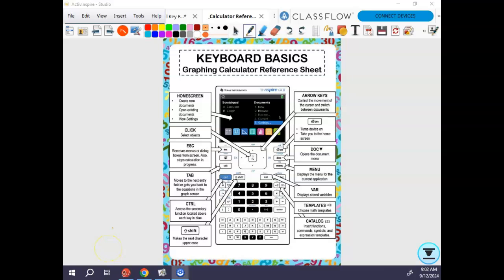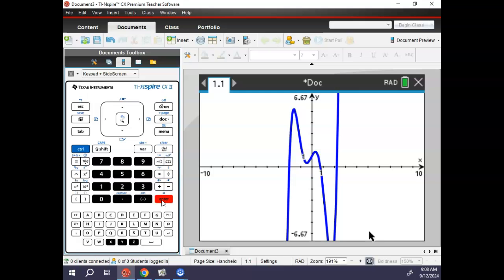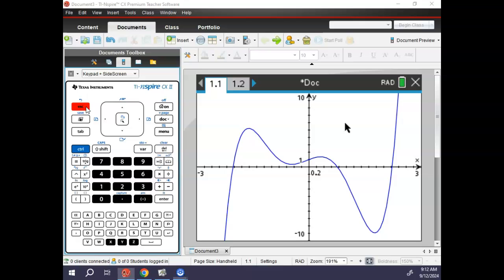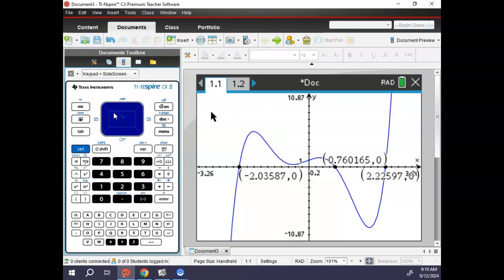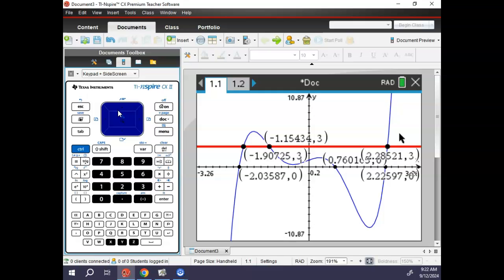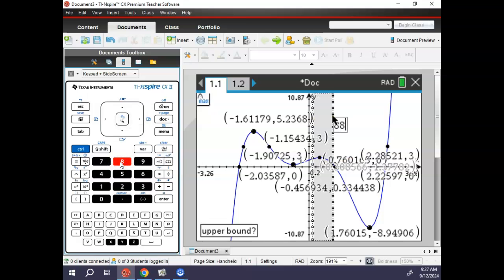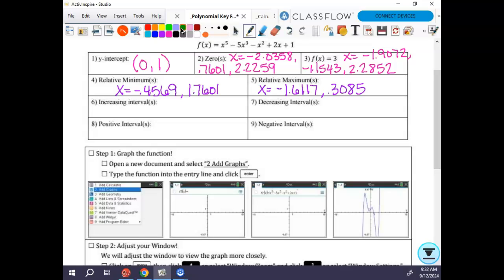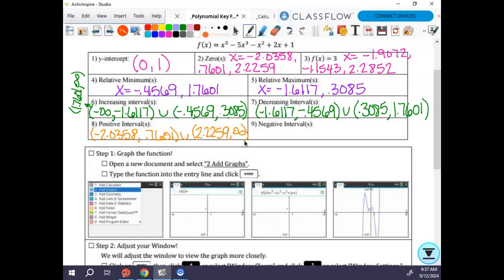Calculator Practice APPC2425